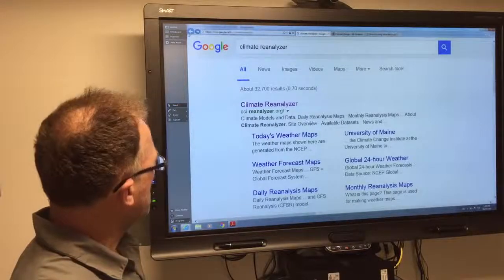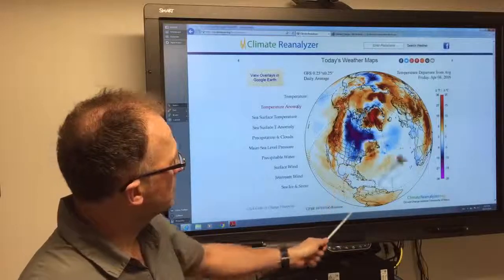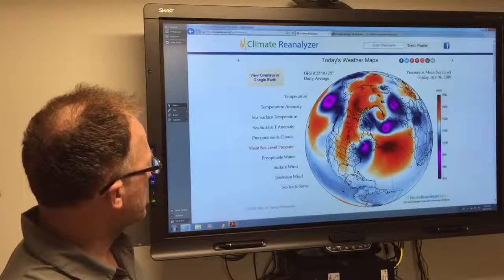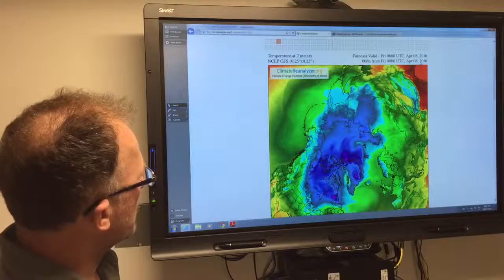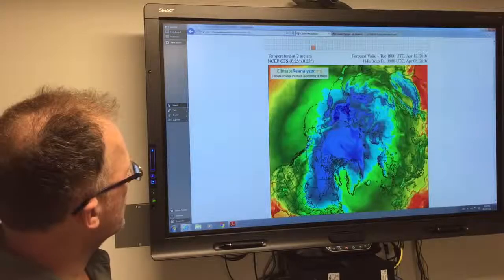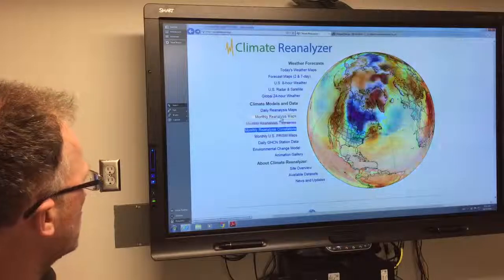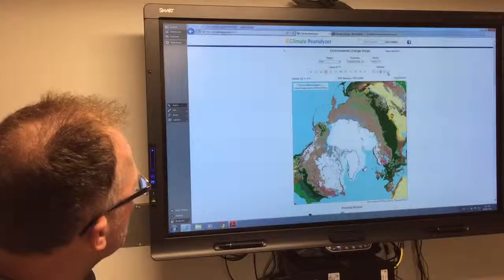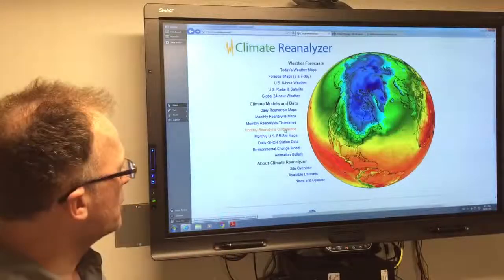Paul Bechwith | Become a Climate Scientist in 15 minutes part 3 | Climate Media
I teach people how easy it is to use "Climate Reanalyzer" to see what the weather/climate is doing around the globe, now, in the past, and forecasted out a week or so. In two previous videos I examined "Earth NullSchool".

Play around with both of these websites and see how abrupt climate change is rapidly changing our planet, and use them to educate others.